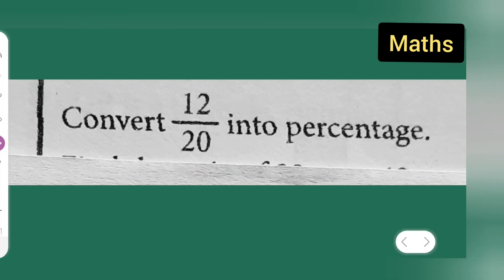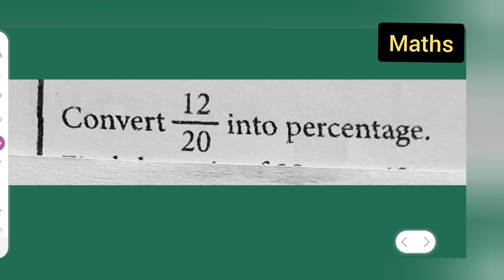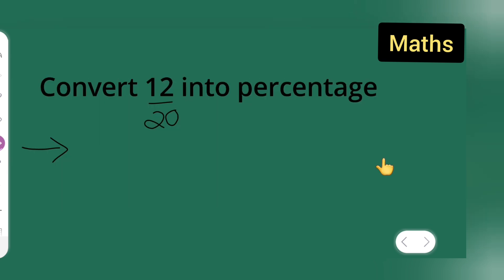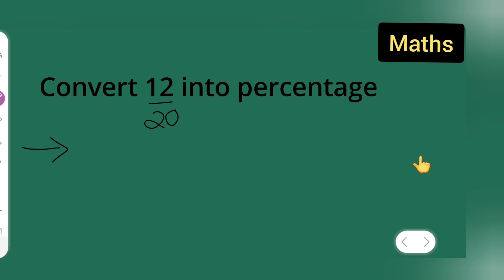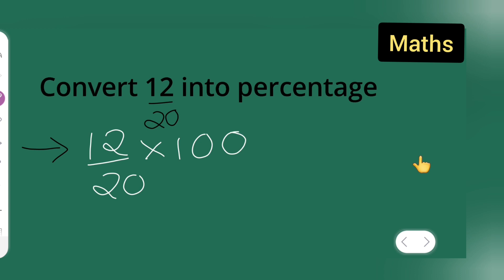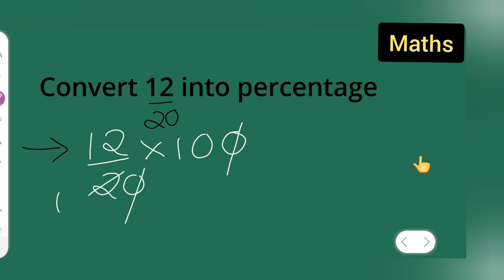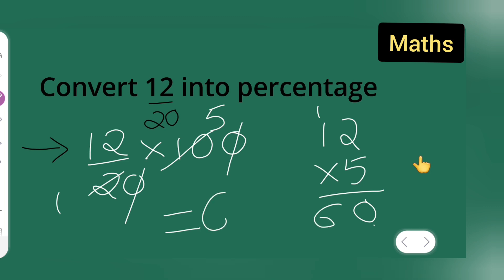convert 12/20 into percentage